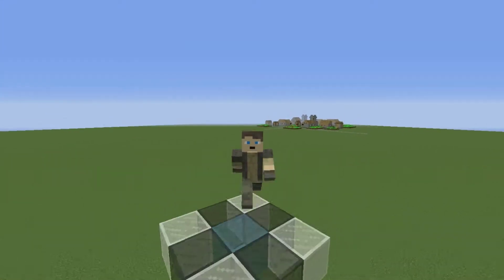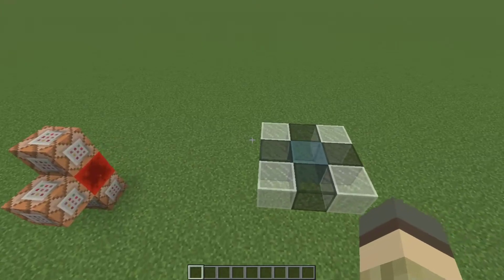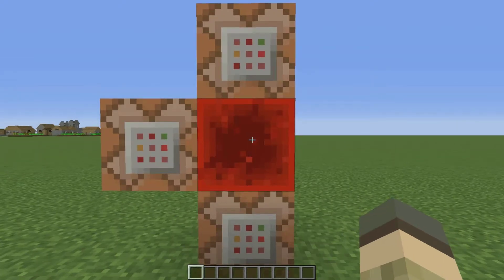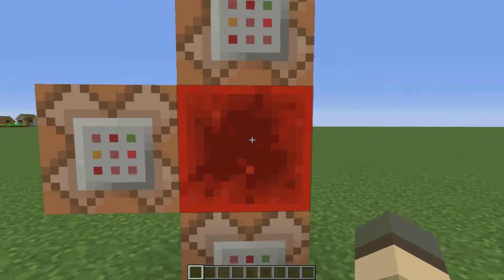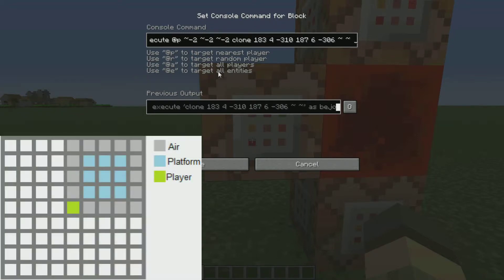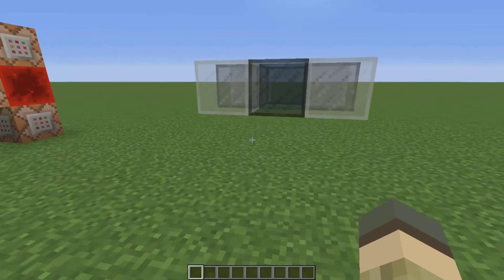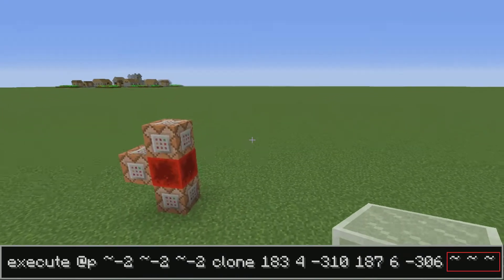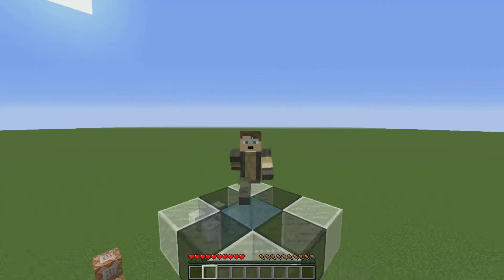Minecraft Redstone Tutorials: The Moving Platform!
Today I show you how to create a moving platform! Enjoy!